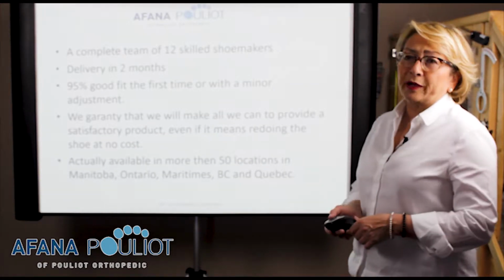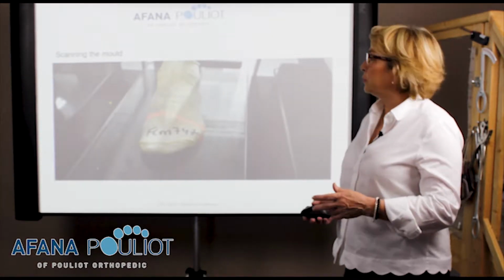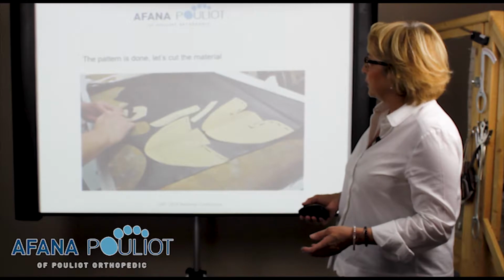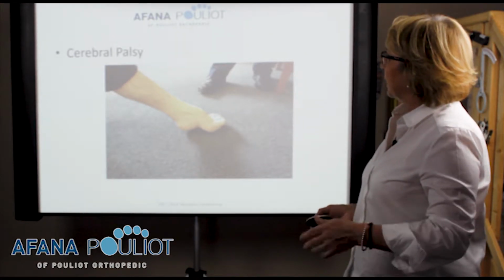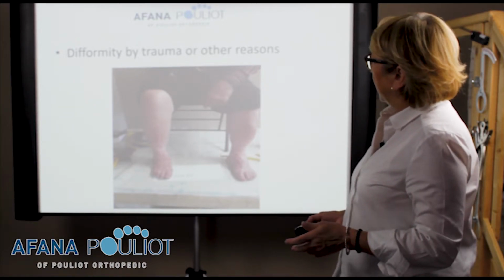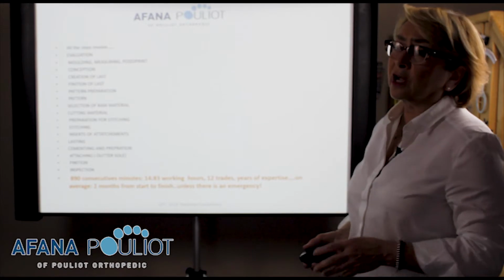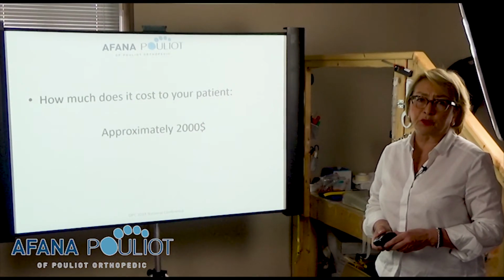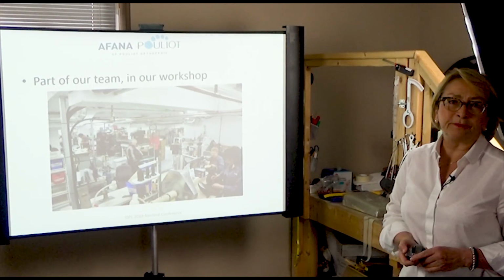Orthopedic Shoes Canada - Video 9